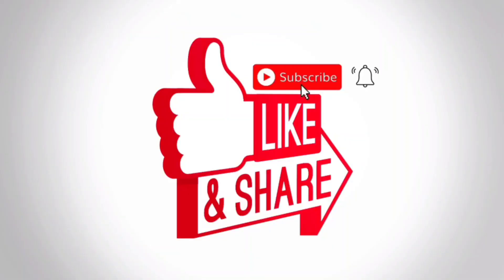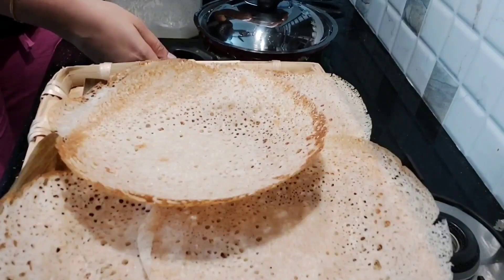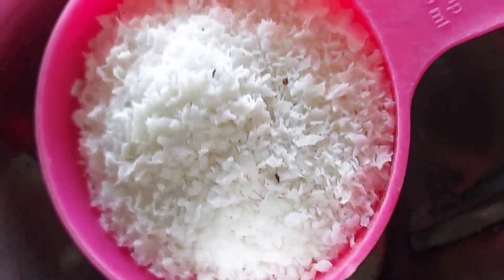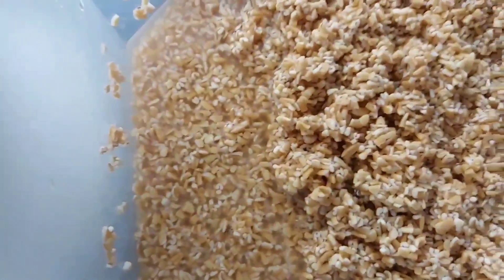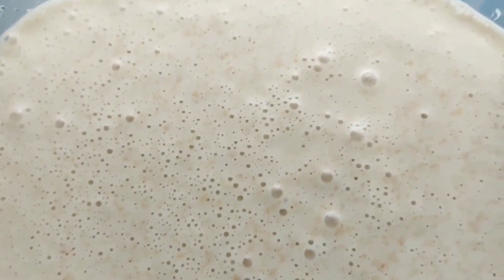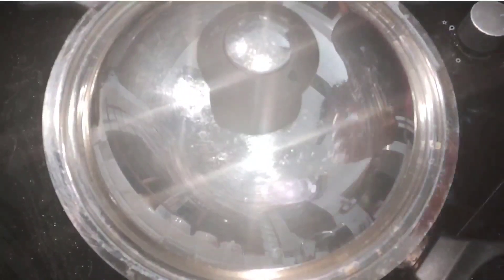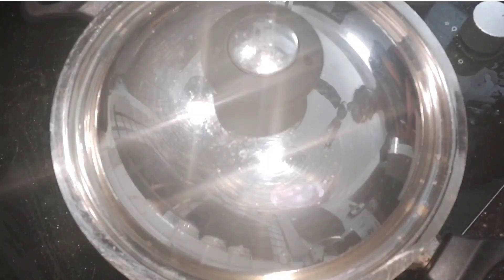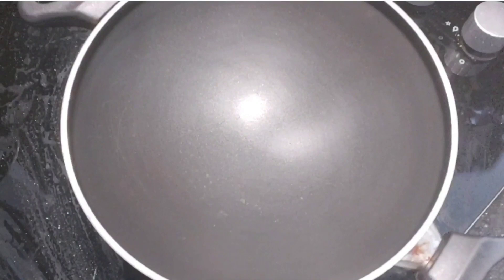വെറും 10 മിനുട്ടിൽ നുറുക്ക് ഗോതമ്പ് കൊണ്ട് പാലപ്പം|ഇപ്പോൾ തന്നെ നോക്കൂ |Nurukku Gothambu Paalappam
റേഷൻ കടയിലെ നുറുക്ക് ഗോതമ്പ് കൊണ്ട് പത്തു മിനുട്ടിൽ കിടിലൻ പാലപ്പം തയ്യാറാക്കാം ♥️

Brokenwheat paalappam